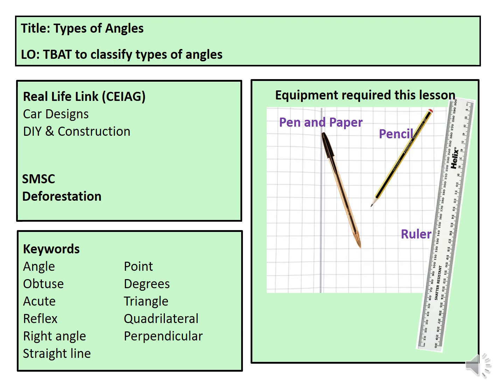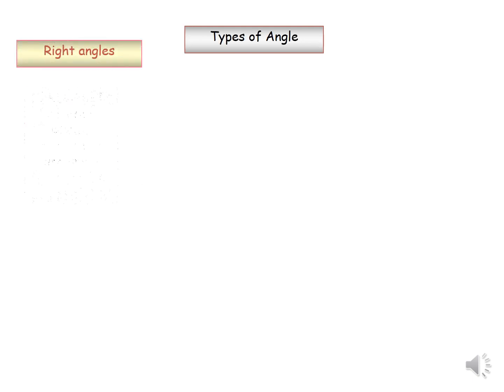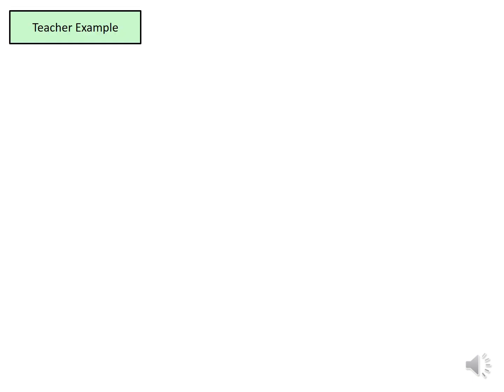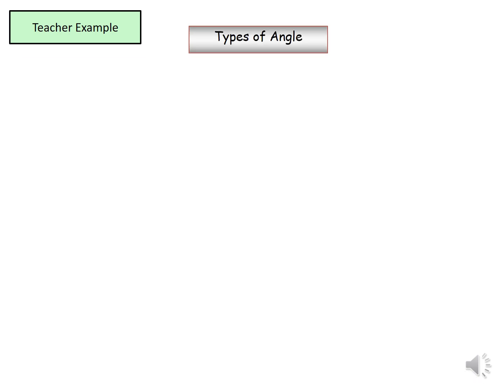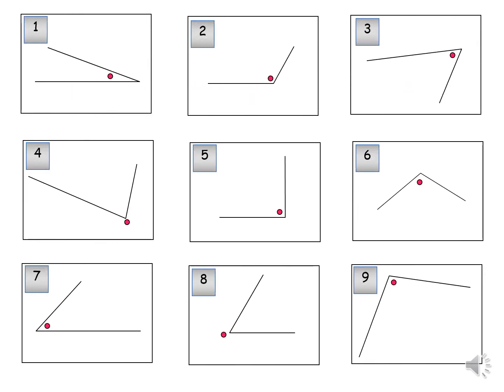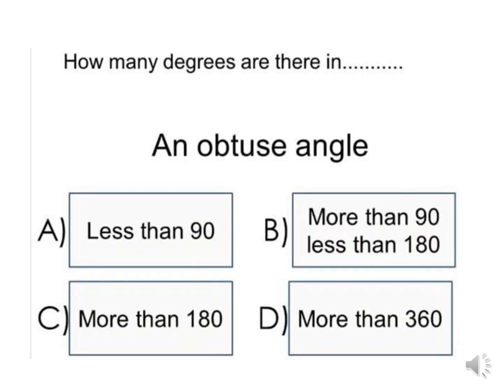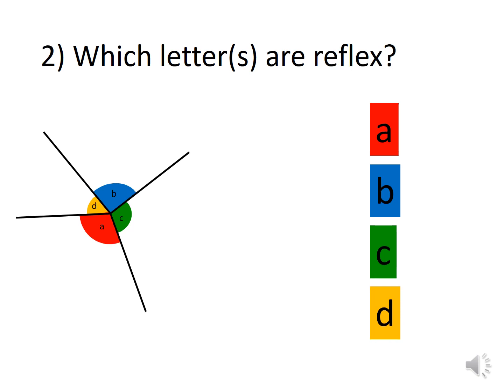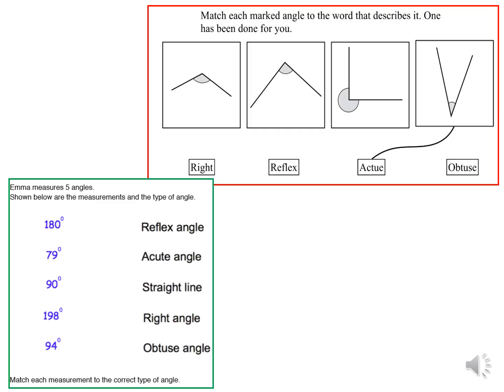Maths - L1 Types of Angles